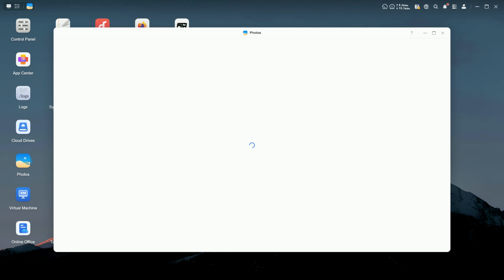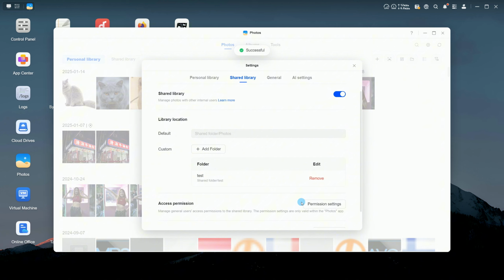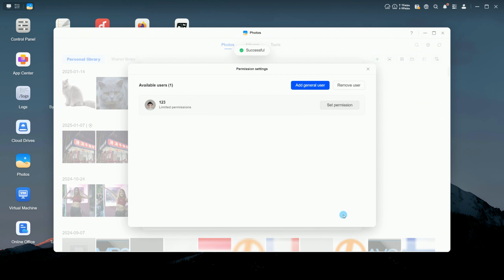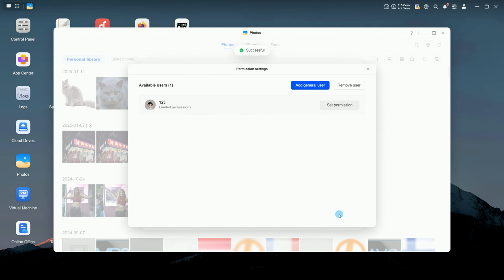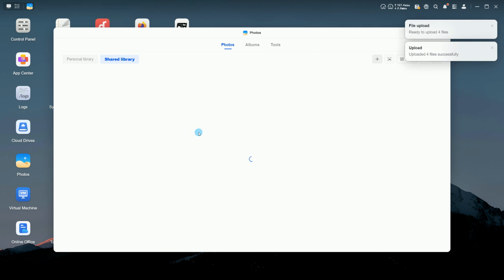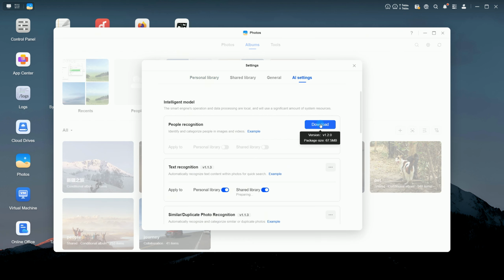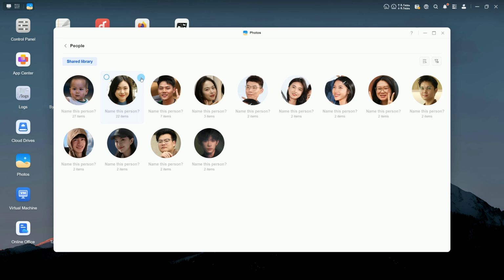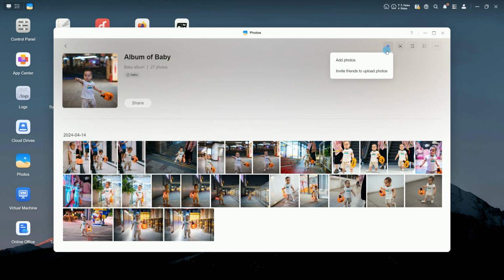UGREEN NASync Tutorial Series - How to Enable Shared Library on UGREEN NAS